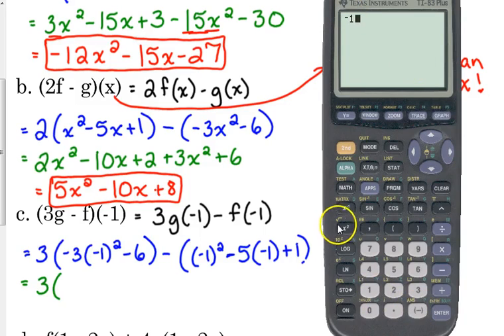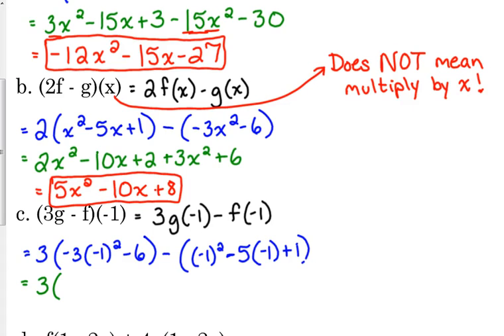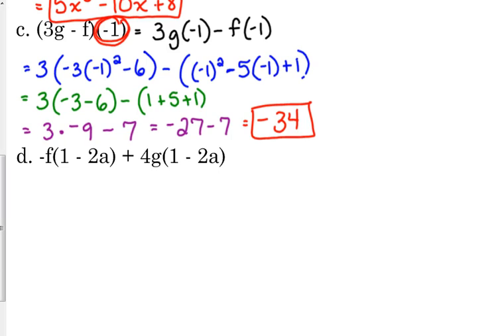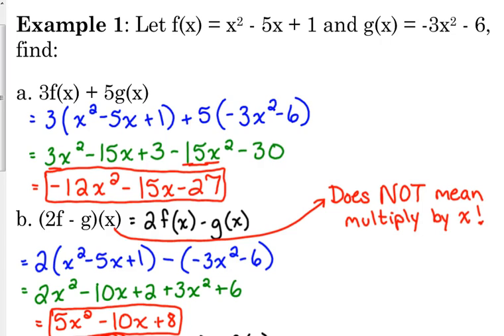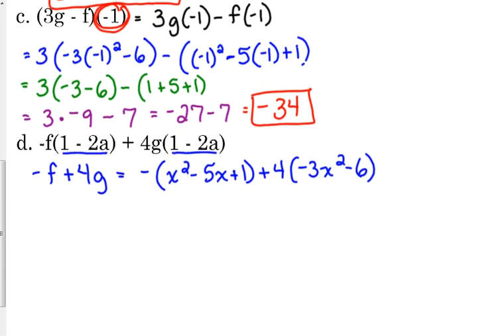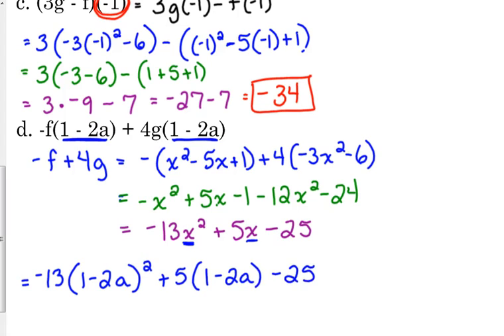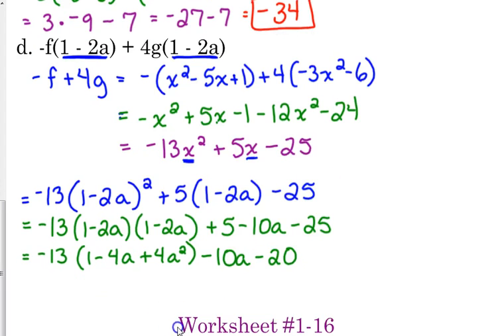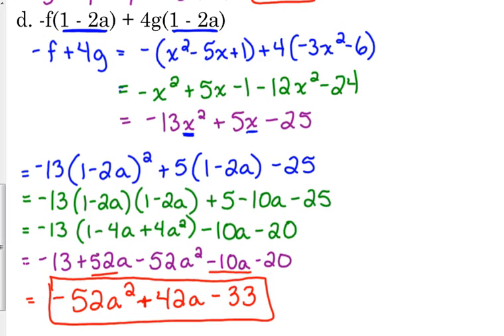Day 2 Lesson ~ Linear Combinations cont